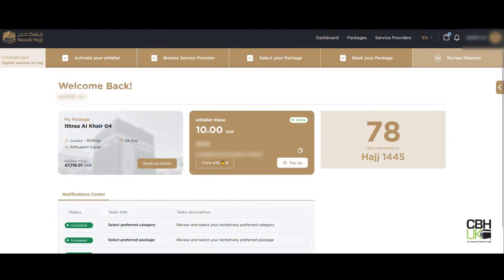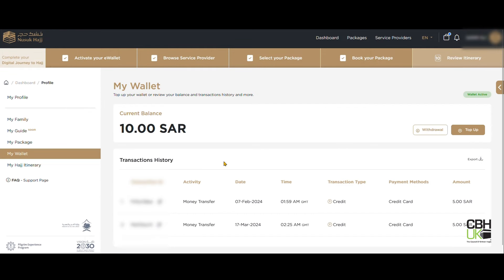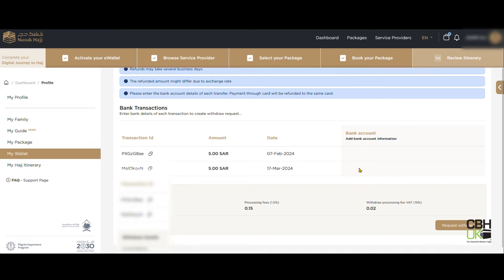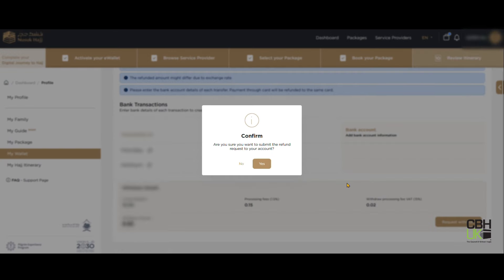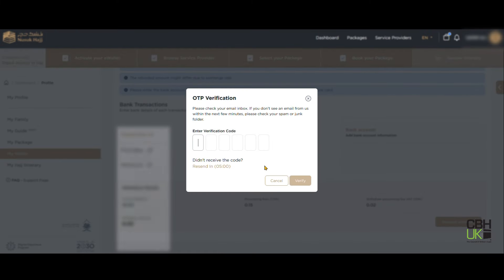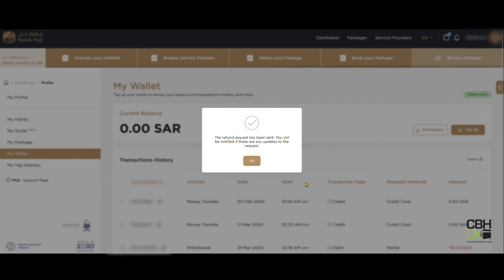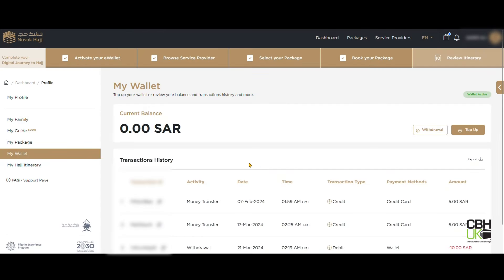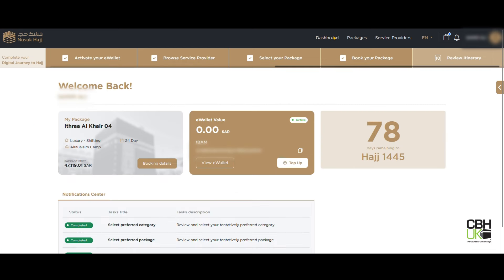How to request a withdrawal of excess funds from your Nusuk Hajj eWallet refund hajj guide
Step by step guide on how to request a withdrawal of excess funds from your Nusuk Hajj ewallet.